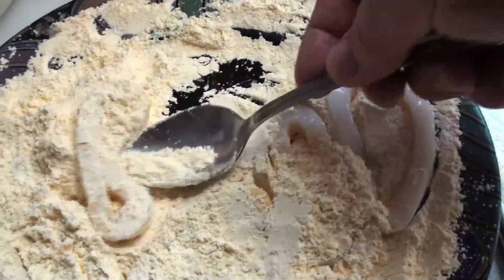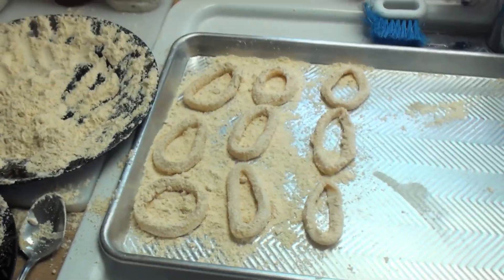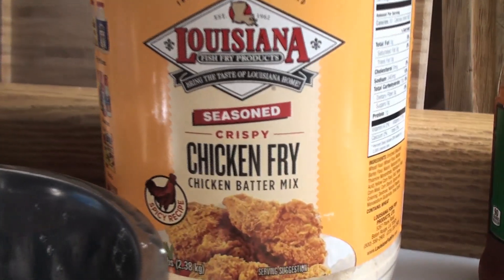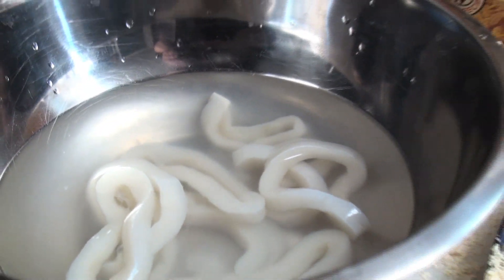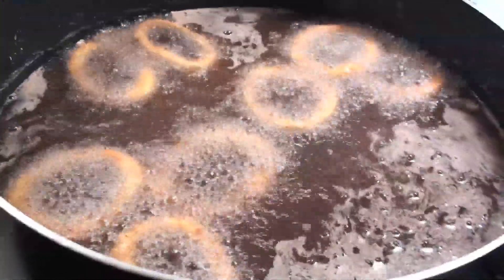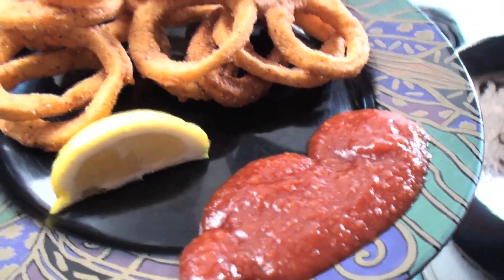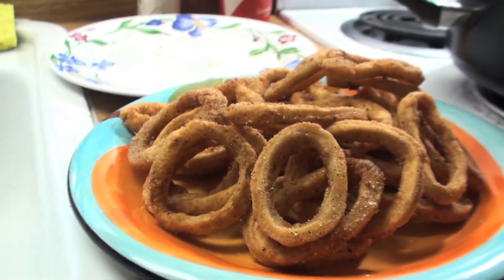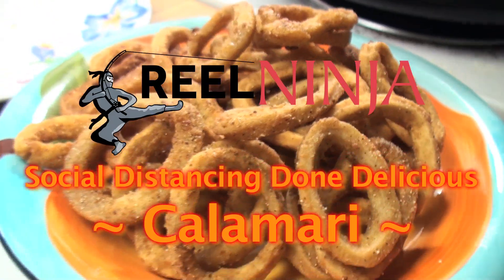Social Distancing Done Delicious ~ Calamari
How to cook calamari. Anti-social, solo mission. Making calamari in lock down.

Get calamari from seafood market, heat oil to 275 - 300 degrees. Bread calamari. Fry for 1 - 1 1/2 minutes. Serve with lemon, and favorite sauce. Enjoy.

Make America Normal Again